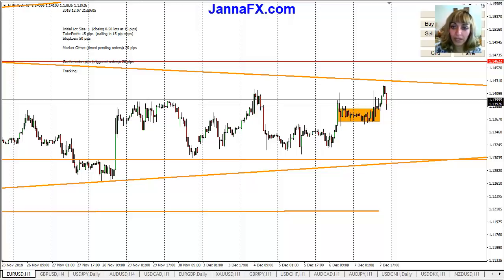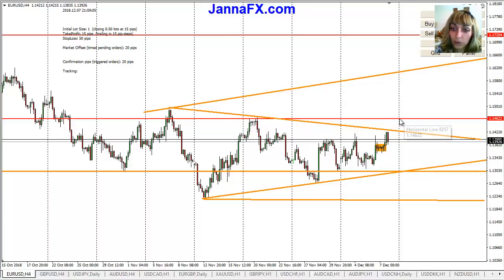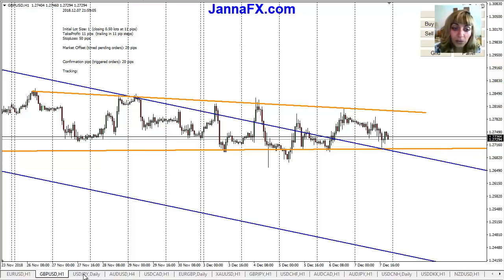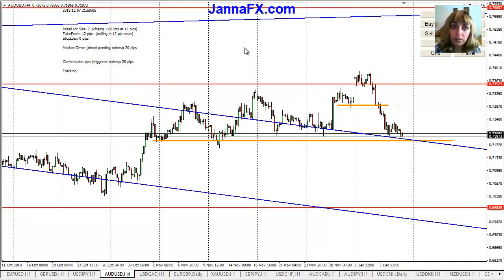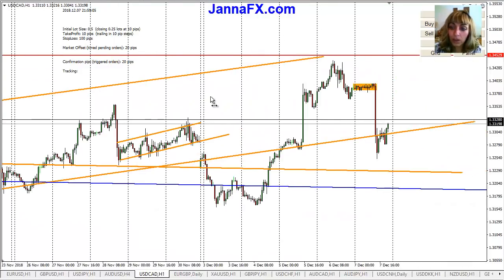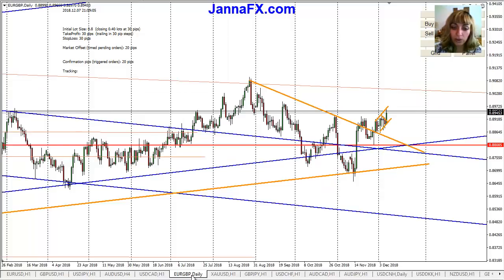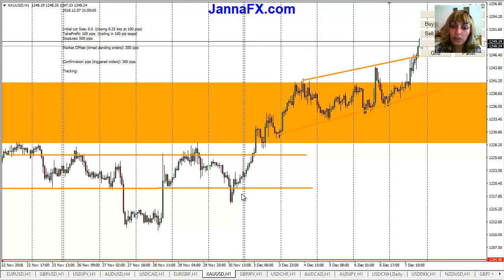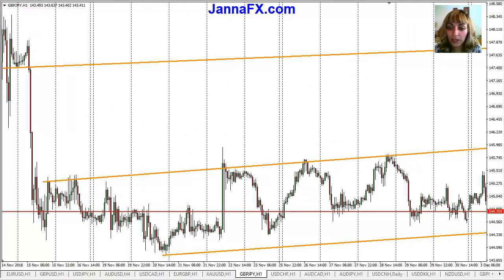Forex Trading Strategy That Works, Weekly Analysis With Trading Plan for 10th - 14th December 2018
Forex Trading with My Winning Strategy, watch how I use levels and patterns to place trades (pending orders) before the market moves and My Forex Trading Plan for 10th-14th December 2018, Technical Analysis, Main levels and possible new entry points. If you would like to watch my videos FIRST and ADVERTS FREE then join me Forex Trading tips with Technical Analysis, for - EURUSD, GBPUSD, AUDUSD, USDJPY, USDCAD, EURGBP, GBPJPY and Gold - XAUUSD, Important Levels and New Entry Points.